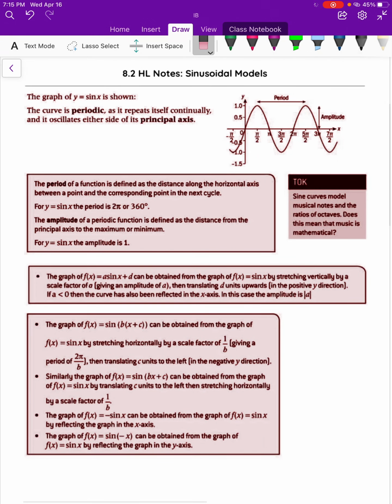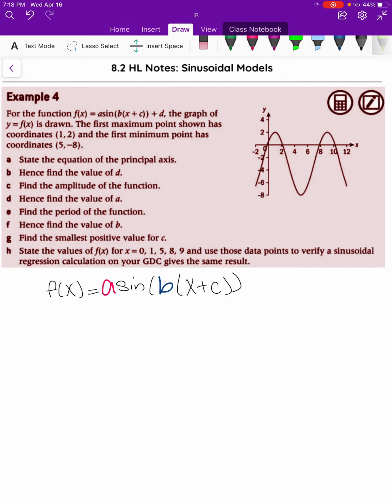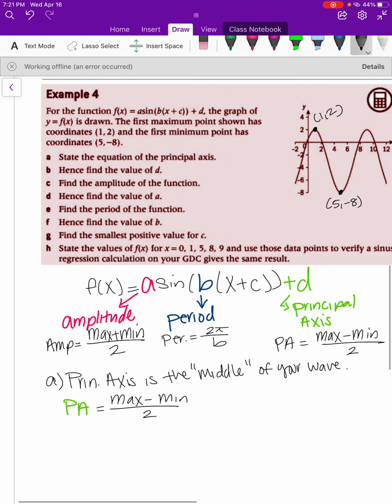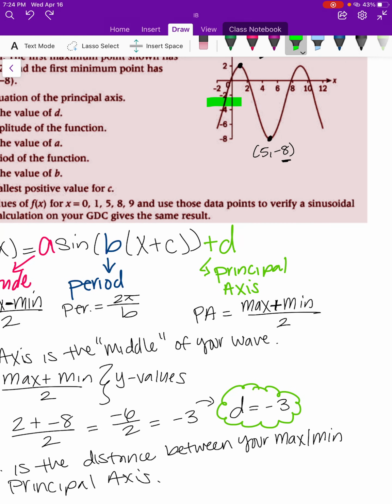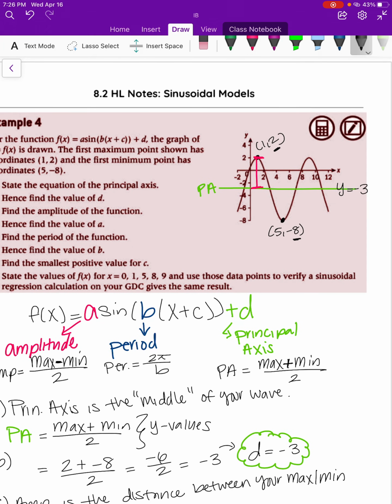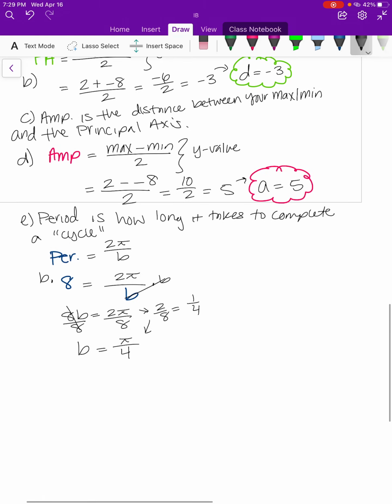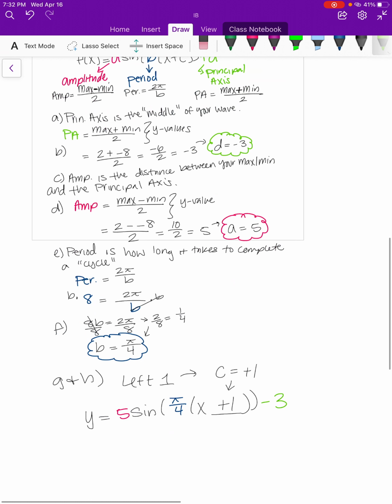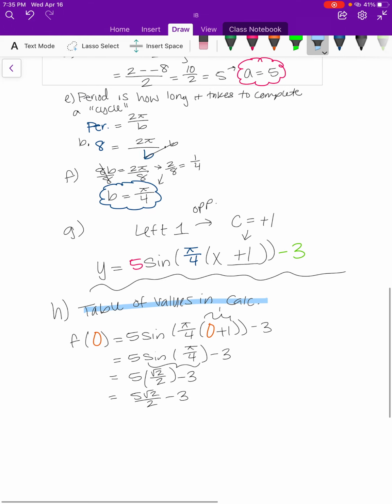8.2 Sinusoidal Models Notes (example 4)